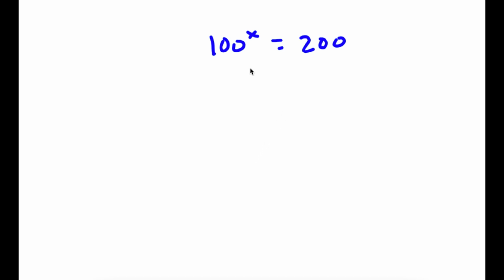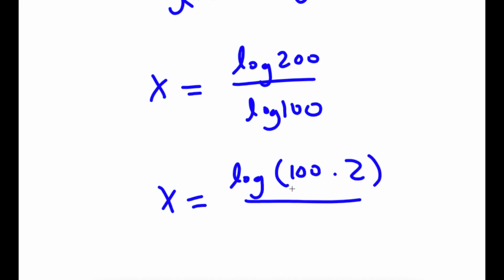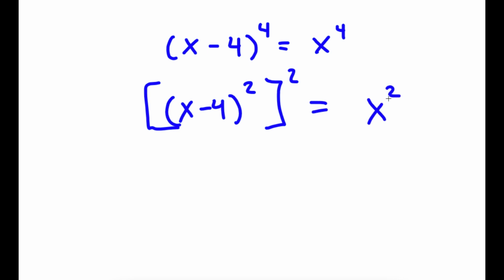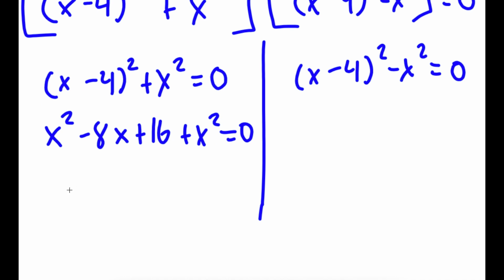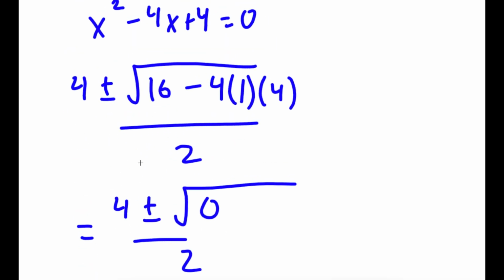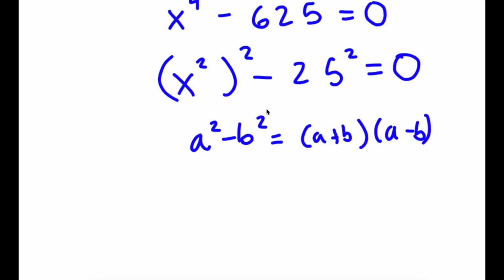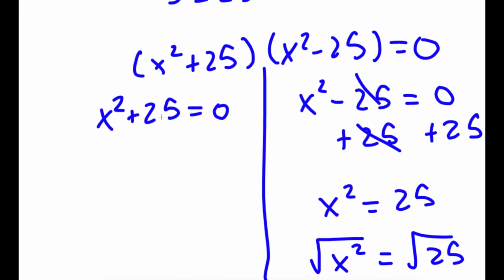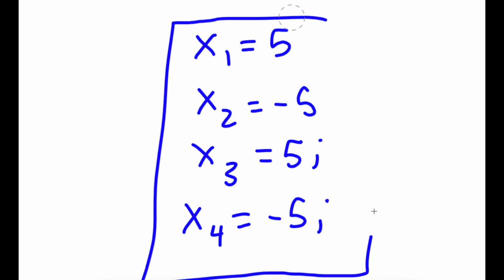A Simple Problem Thats Not So Simple | A Nice Exponential Equation